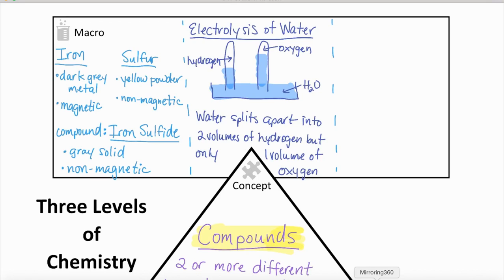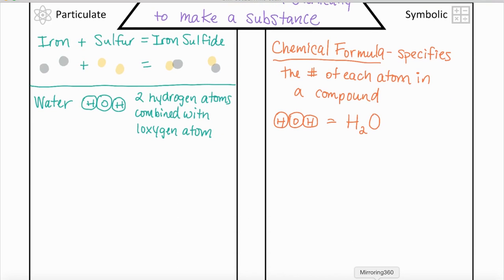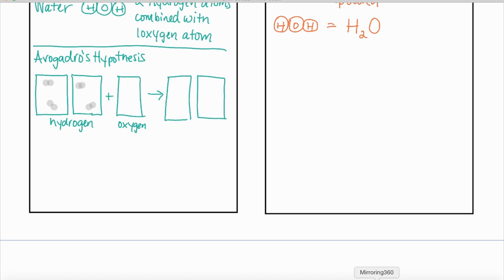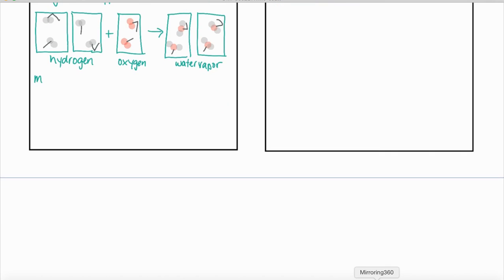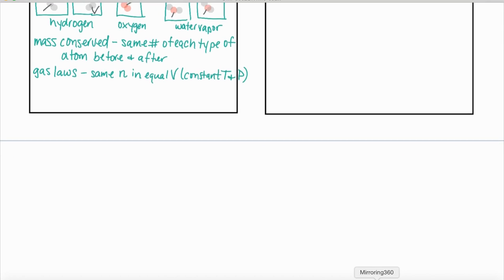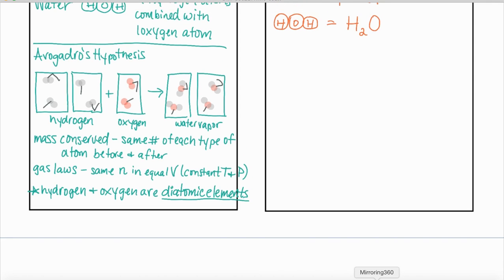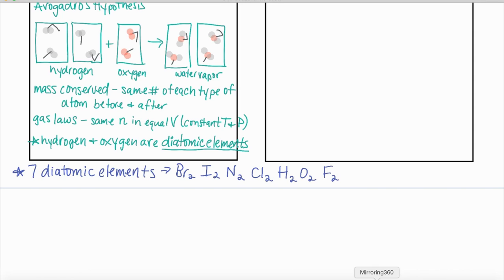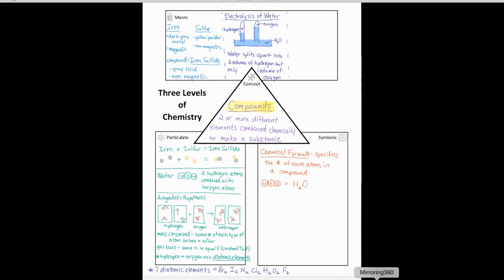3 Levels Diagram - Compounds (Part 2)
Addition of Avogadro's Hypothesis to 3 Levels Diagram on Compounds